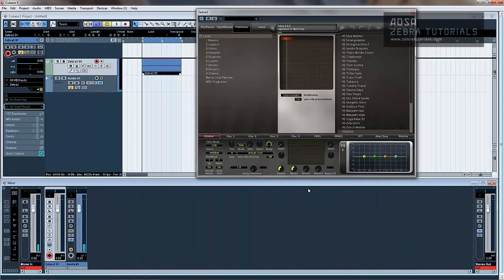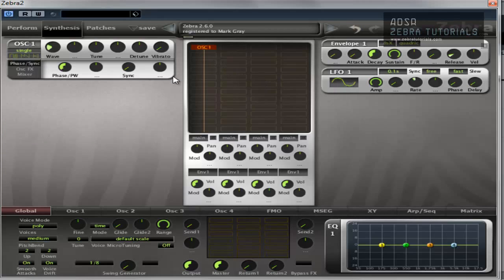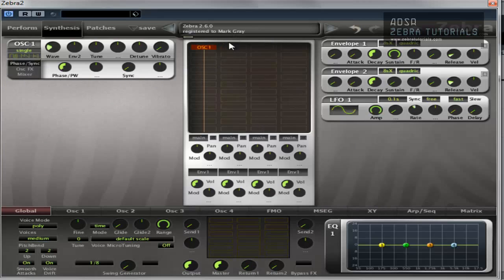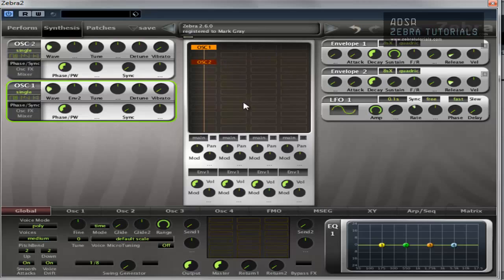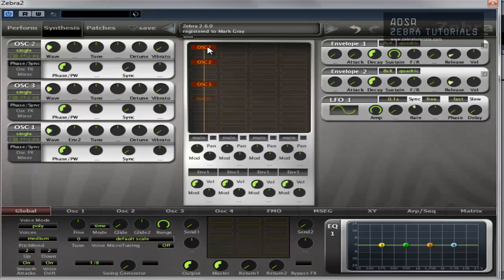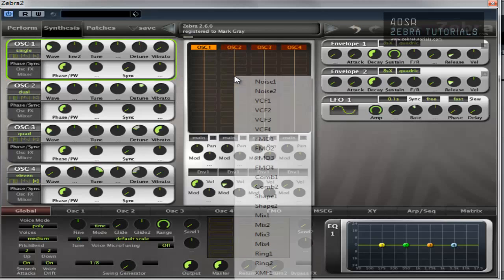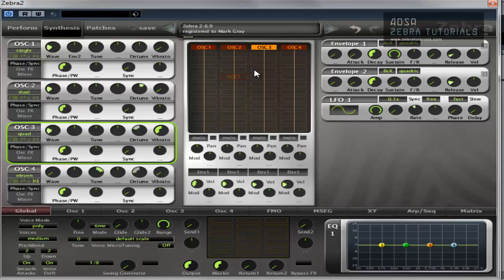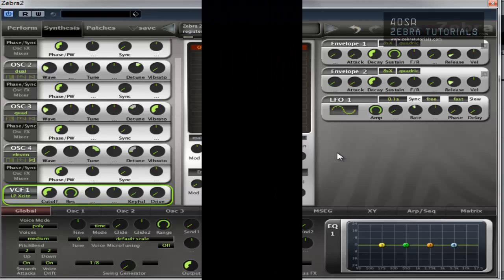U-He Zebra - Basic Overview Series - The Synthesis Window - How To Tutorials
Welcome back to our basic introductory video tutorial series for U-He Zebra. This week we look at the Synthesis window, helping you get up to speed quickly so you can elevate your sound design game.

To help ensure you are able to create what you intend to, you first need to understand these basic pieces of U-He Zebra and how they all work together while you design your sounds. The synthesis window is broken up into two main panes. The first is the generators pane, where all active oscillators and modules are managed. The second pane is there to manage all assigned modulators. Since Zebra allows you to assign modulators to just about anything, the list of tools managed in this right-hand pane can become extensive. The generators pane is a bit more selective, as you are in control over what is visible there by way of turning the modules on and off in the main grid (routing matrix) found between these two panes.

The main grid is where you patch and route your generators in U-He Zebra. The audio signal flow is always from top to bottom in the main grid panel, though you can also take advantage of the four columns with horizontal patching as well. It is important to understand that generators do not process audio, the signals are simply mixed. Another important fact is that is there are ever so many modules used that they do not all appear in the pane, a slider will appear to allow you to navigate to them.

The lower bar and lower pane sections of the U-He Zebra synthesis window is where you can set, adjust and manage settings correlated with the two main panes above and the modules listed in them. You can look at various panels here, from global settings to individual oscillators to filters, envelopes and even the X/Y Pads. But we will delve deeper into this area in a future tutorial. For now, you can dive right into the areas covered in this lesson and become acclimated to the interface and functionality of U-He Zebra on a more basic level. This is all you really need to know to start making some simple sounds and begin feeling comfortable.

Cheers,
OhmLab